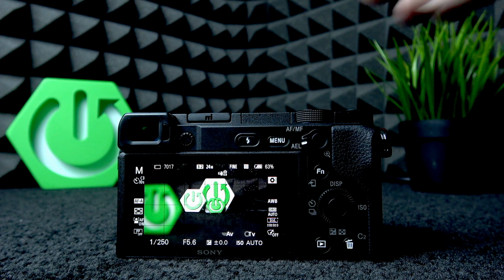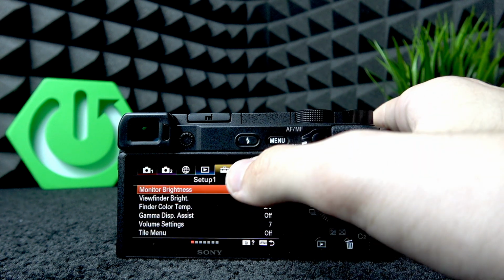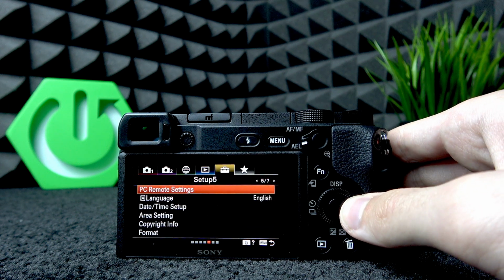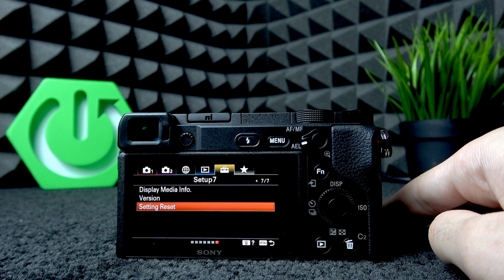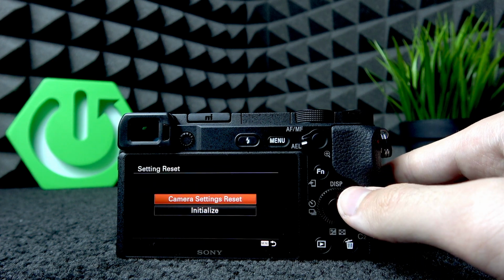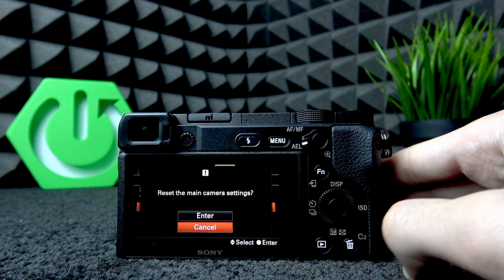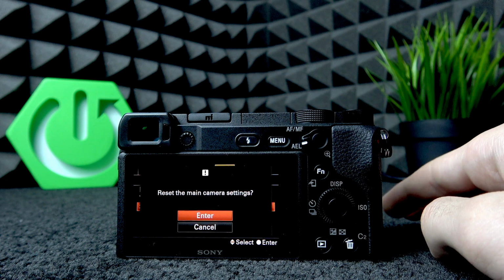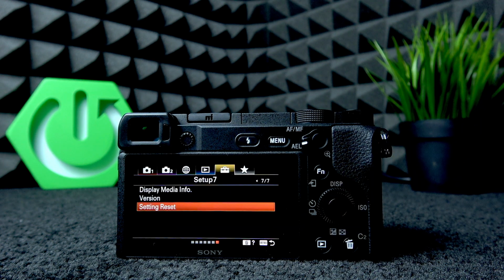How to Reset Sony A6400 to Factory Settings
If you need to restore your SONY A6400 camera to its original factory settings, this video will guide you through each step of the process. Learn how to access the menu, find the reset option, and perform a full reset to clear all custom settings and return your SONY A6400 to default. This is helpful if you are experiencing issues, want a fresh start, or are preparing the camera for a new user. Follow along for a quick and easy way to reset your SONY A6400 and ensure your camera is ready for new configurations.

How to restore default settings on SONY A6400 camera?
Where is the factory reset option on SONY A6400?

0:00 Introduction
0:10 Open the menu on SONY A6400
0:24 Navigate to the setup page
0:33 Find and select the Reset option
0:43 Choose reset camera settings
0:53 Confirm and complete the reset
1:03 Outro